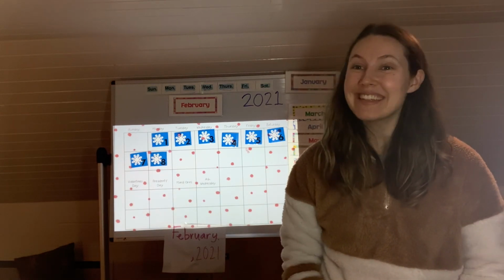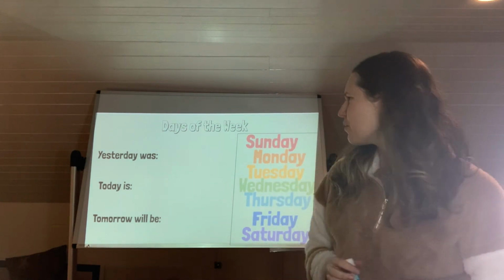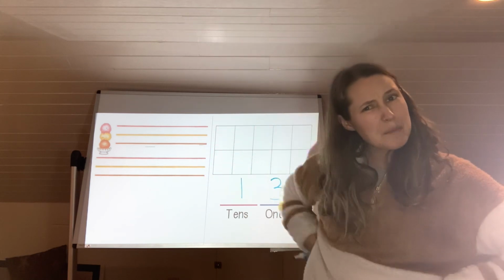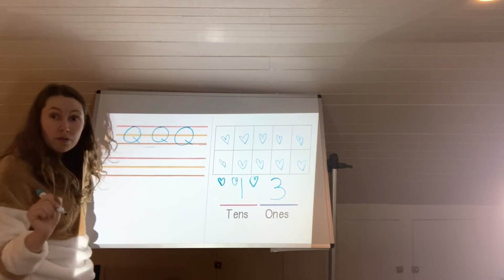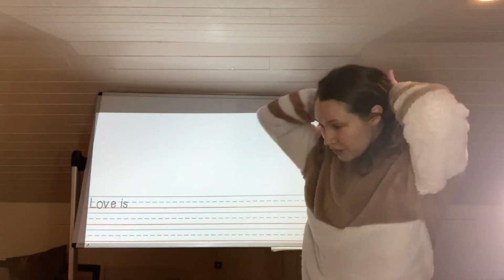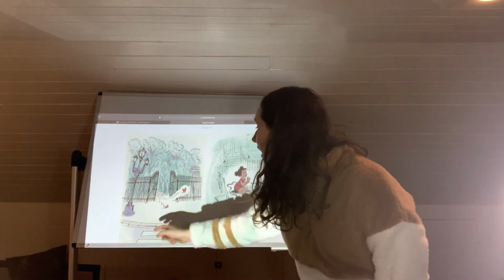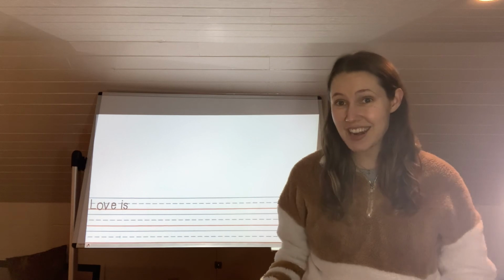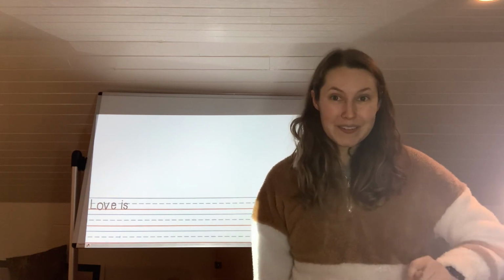Morning Meeting February 9th